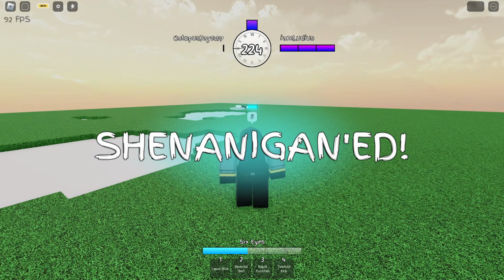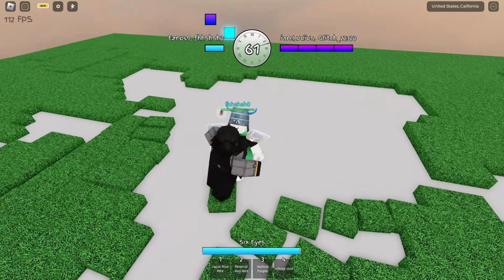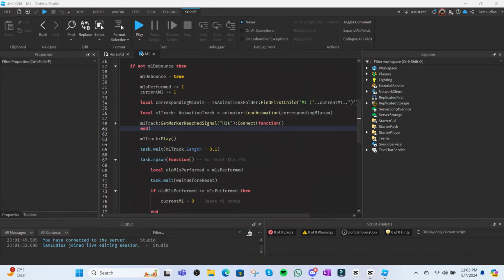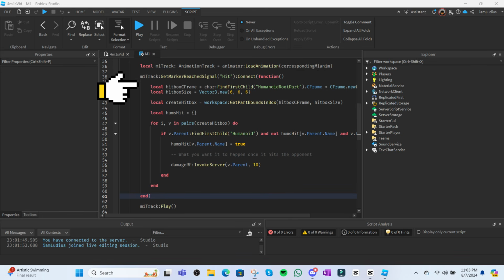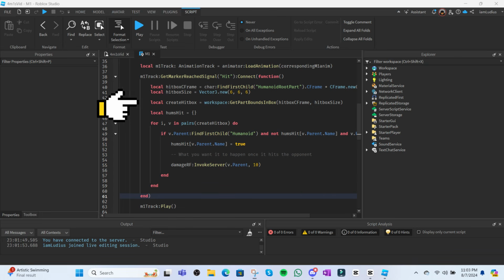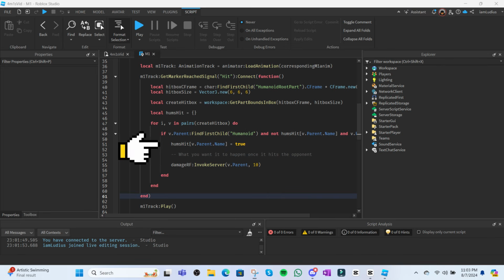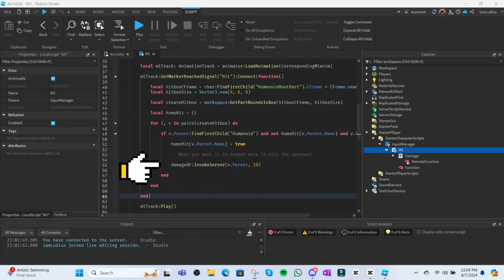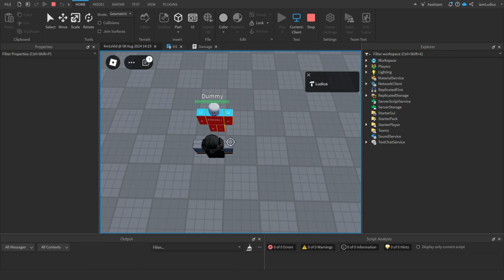How To Script Hitboxes Properly | Roblox Studio